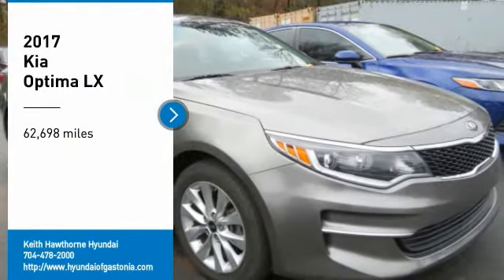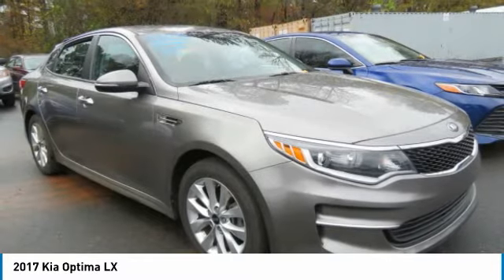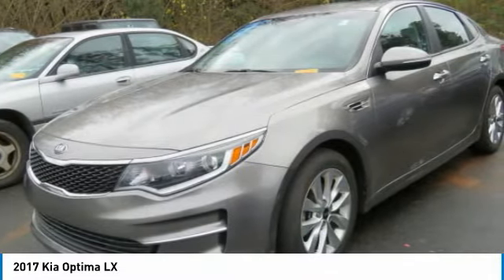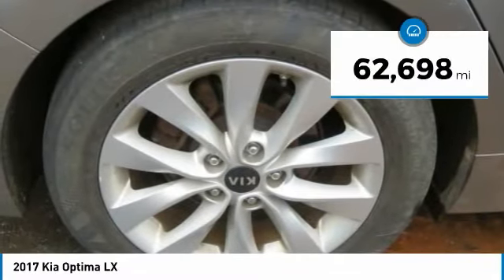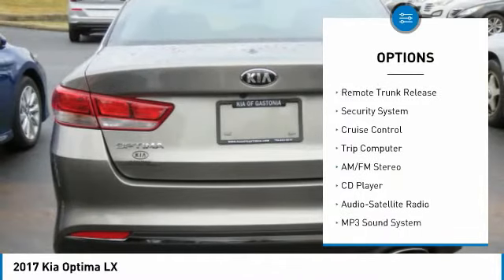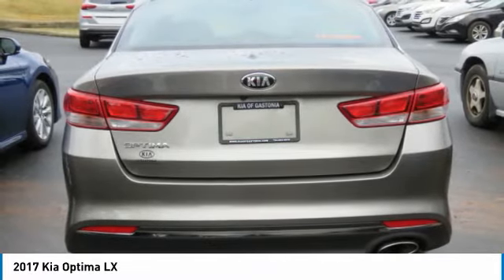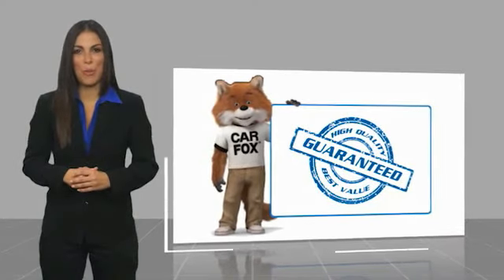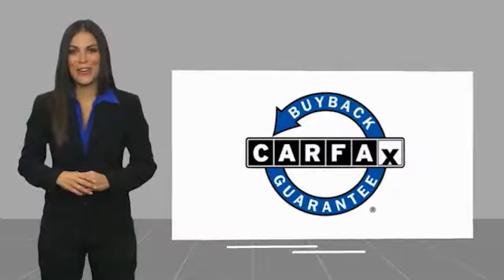2017 Kia Optima 9019XB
2017 Kia Optima LX

Titanium Silver exterior and Black interior. iPod/MP3 Input, Bluetooth, CD Player, Alloy Wheels, Back-Up Camera, Satellite Radio. CLICK NOW! KEY FEATURES INCLUDE: Back-Up Camera, Satellite Radio, iPod/MP3 Input, Bluetooth, CD Player, Aluminum Wheels Kia LX with Titanium Silver exterior and Black interior features a 4 Cylinder Engine with 185 HP at 6000 RPM*. MP3 Player, Remote Trunk Release, Keyless Entry, Steering Wheel Controls, Child Safety Locks. EXPERTS RAVE: KBB.com explains All of the interior materials felt very high quality, with soft-touch surfaces on the door tops, dash and pretty much everywhere else you'd want them. The seats were plenty comfortable, and the back seat is downright huge, offering ample legroom even for tall passengers.. OUR OFFERINGS: When you are looking to shop for an incredible way to shop for a new or used car it is incredibly important that you will be able to find a dealership that is prepared to help you through the entire process. As a driver in Gastonia or Charlotte, the best place to shop for your next new or used car is none other than Keith Hawthorne Hyundai of Gastonia where we are prepared to offer you everything you could ever want in a dealership. We offer the Keith Hawthorne Advantage on all new vehicles and Horsepower calculations based on trim engine configuration. Please confirm the accuracy of the included equipment by calling us prior to purchase.